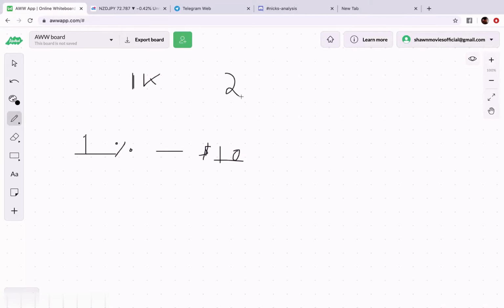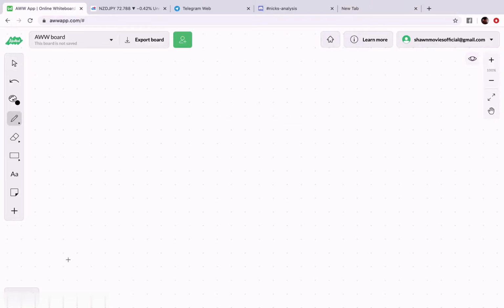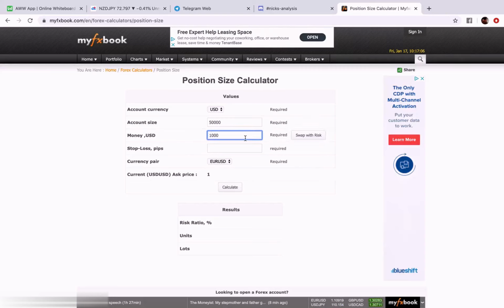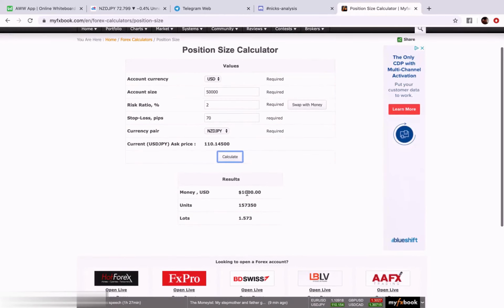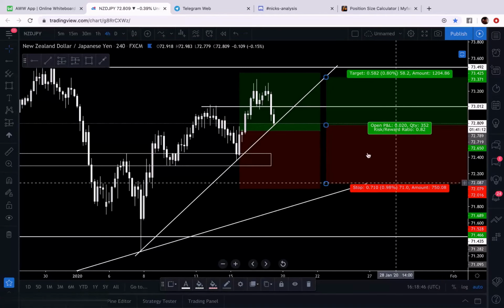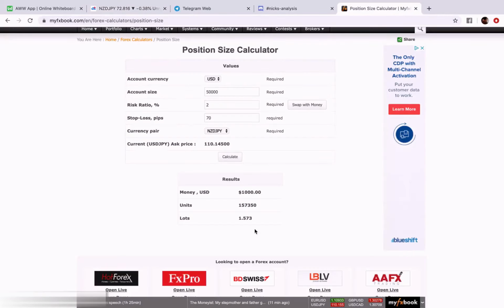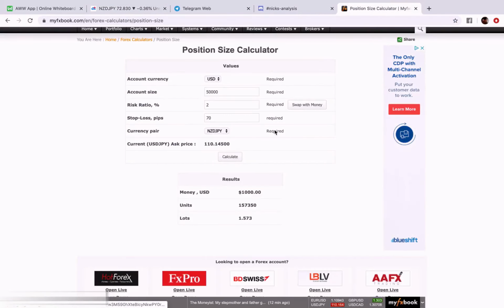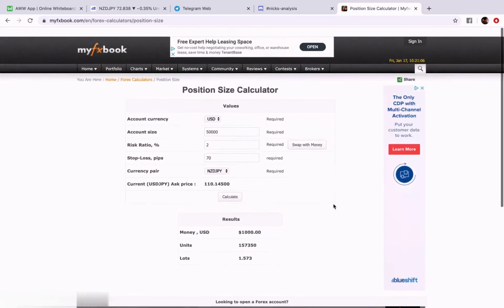What lot size should you use - FOREX Trading